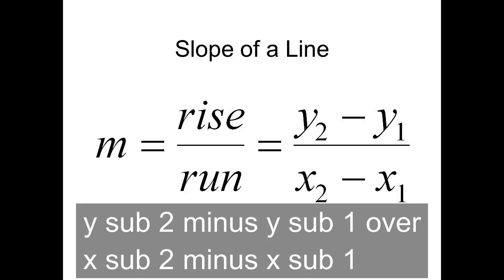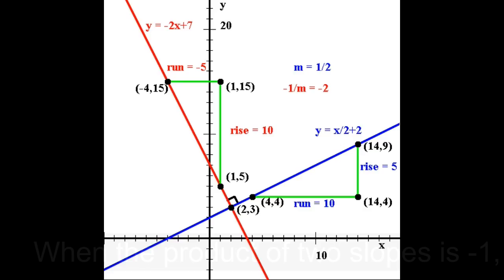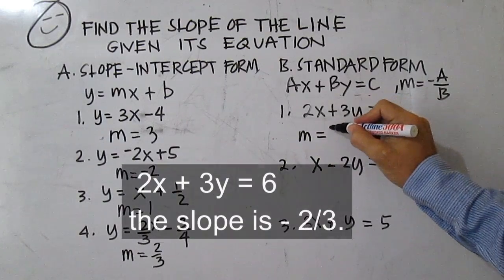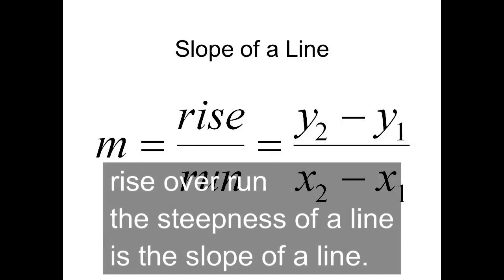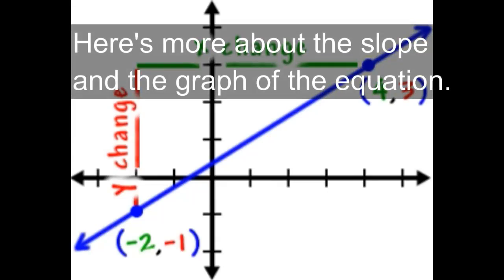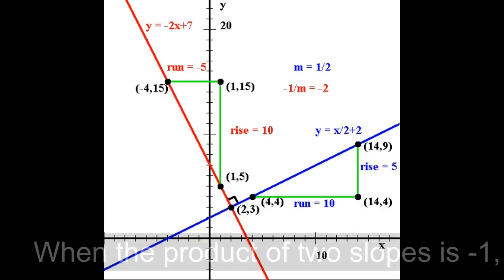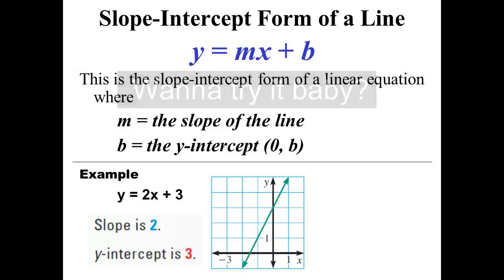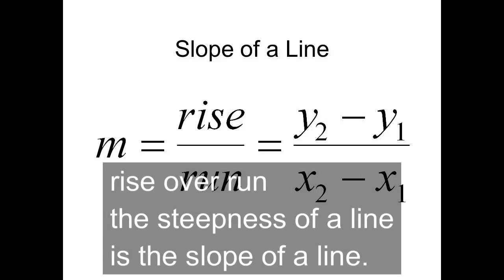SLOPE OF A LINE RAP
Basic information about the slope of a line in a rap. I use this to start a math class bearing this topic.